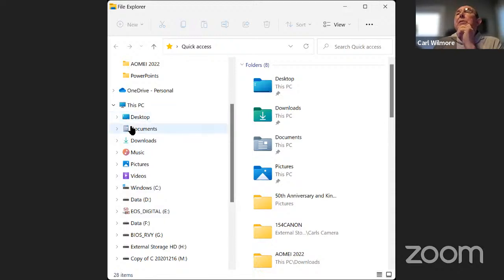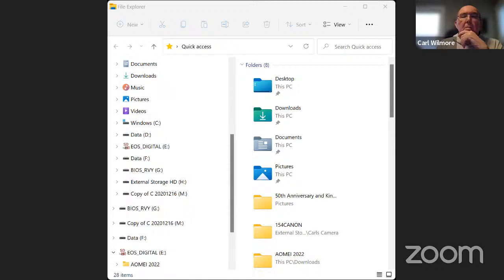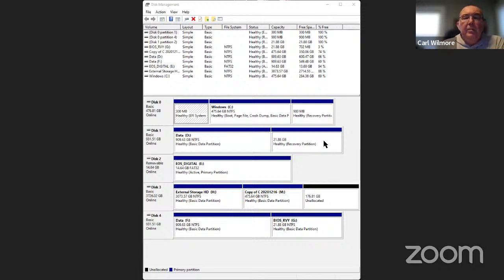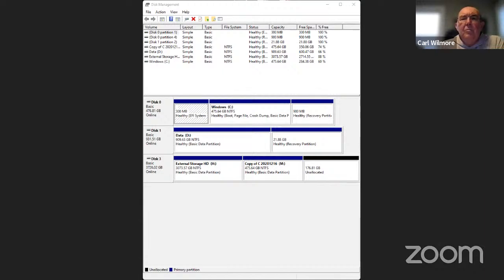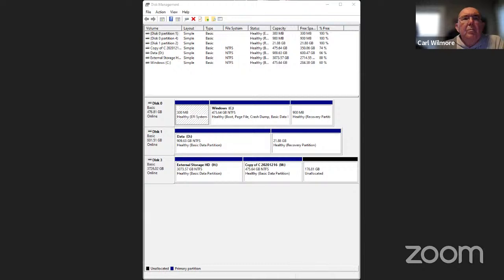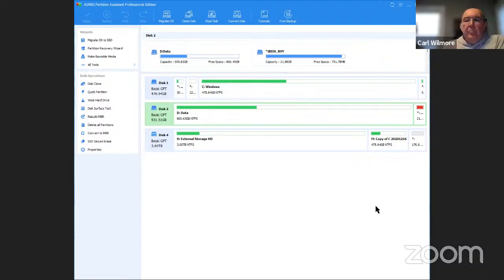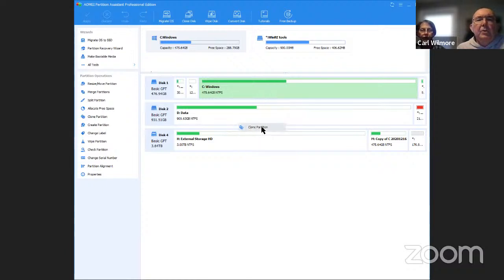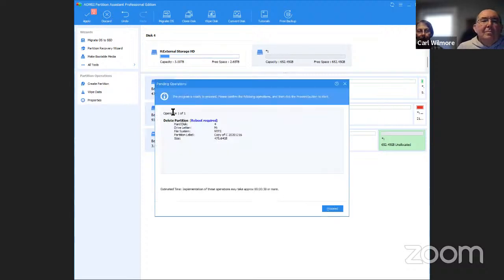Backing up data using AOMEI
Part of a months-long series on "The God We Worship."  What happened when  the world, nations, individuals forsook God and followed their own desires.